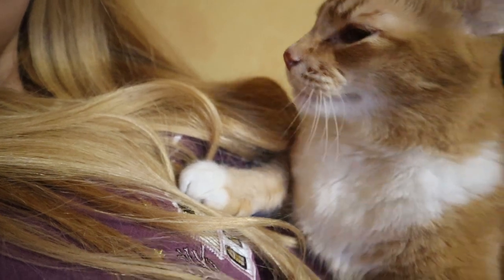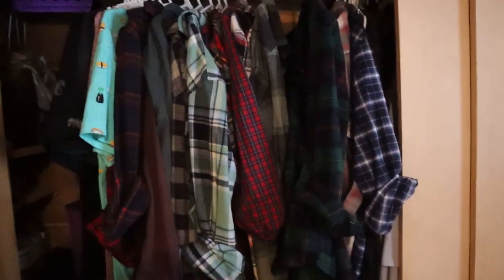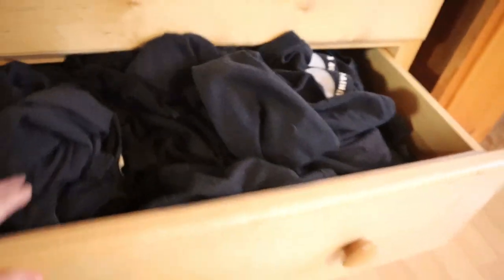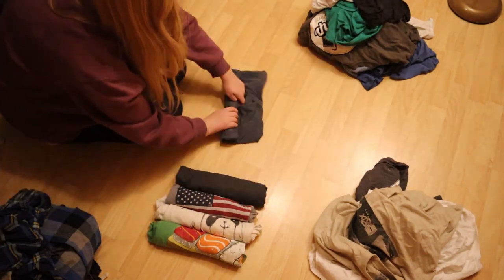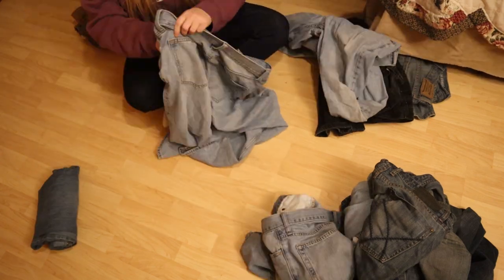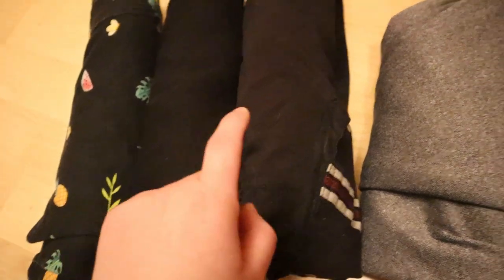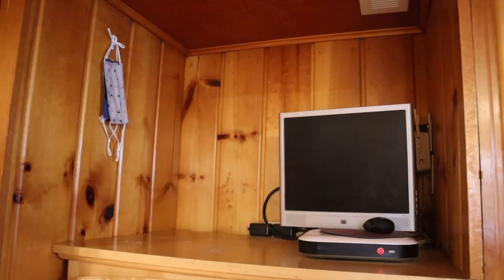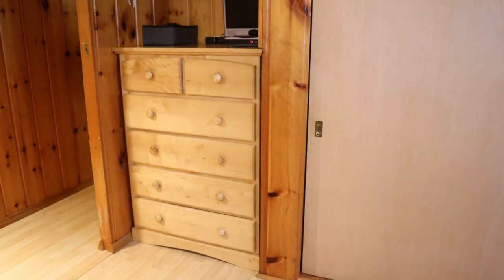DECLUTTER YOUR CLOTHES FOR MEN | How to Declutter and Organize Dresser 👖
Declutter your clothes for men with me as I show you how to declutter and organize your dresser drawers! We are going to go over how to narrow down your wardrobe, as well as how to sort, fold, and store the items you decide to keep! 👕👖

🎵 All music on my channel is made by either me and/or my boyfriend, Jose! Thank you Jose for making the music in this video! 🎵

🔵 USB Hub so I don't break my back bending over to plug stuff in
🔵 SD Card that can handle my HD masterpieces
🔵 Audio Interface connects my microphone and looks sleek
🔵 Mouse with extra buttons to make editing videos a breeze
🔵 Microphone that makes my voice sound more aesthetic than it actually is
🔵 Portable Hard Drive that stores my bajillions of videos when my computer gets full
🔵 Camera that is bae
🔵 Headphones that make bad music sound good and good music sound great
🔵 Audio Editing Software that brings my music and voice-overs to life
🔵 Video Editing Software I use to turn footage into the cinematic gem you just watched